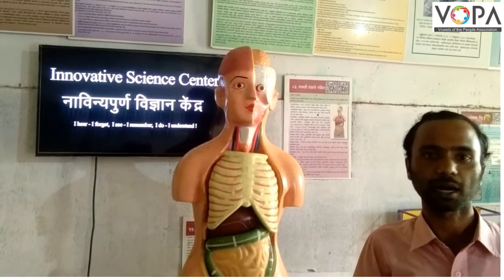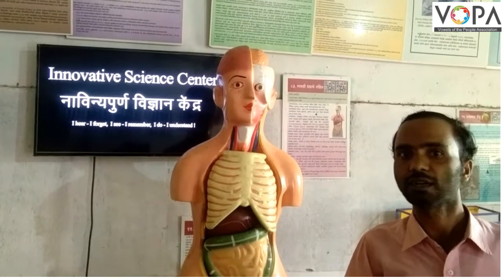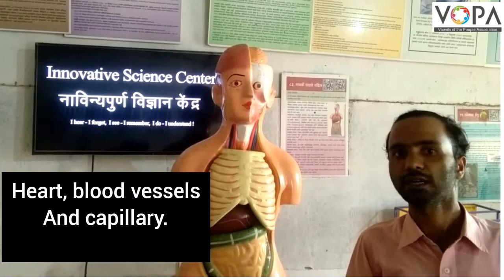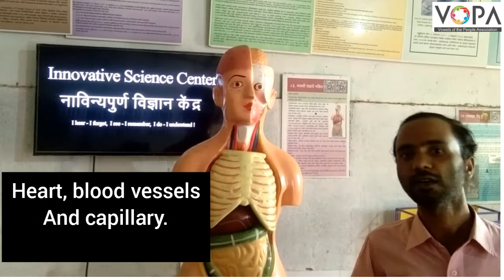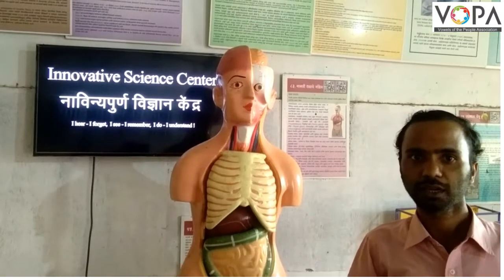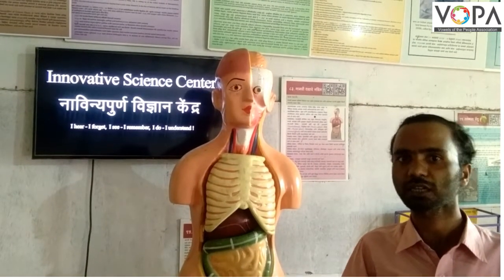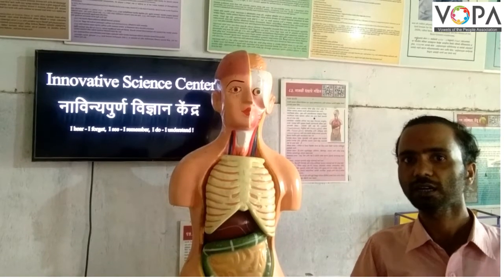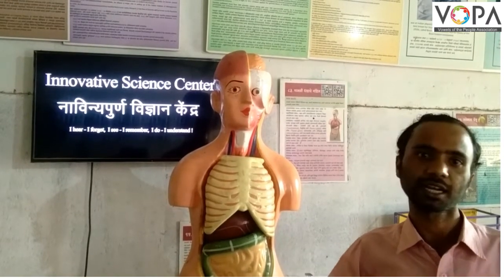8th | Science | Chap 11 | Human Body and Organ System | Structure of heart | V3 | V-School